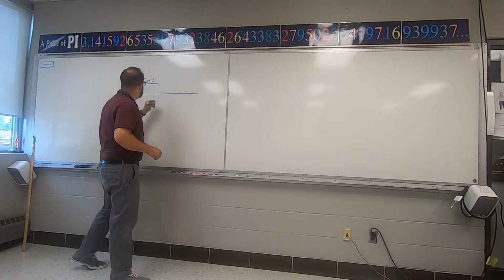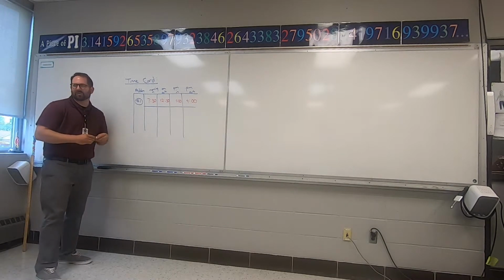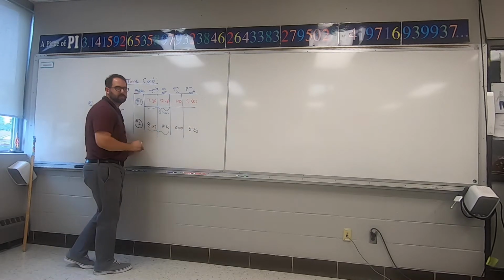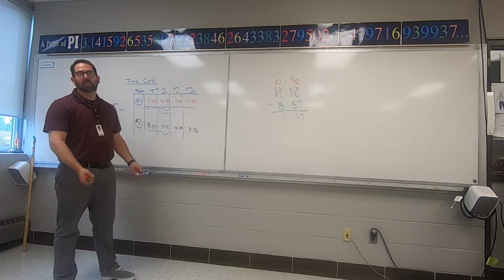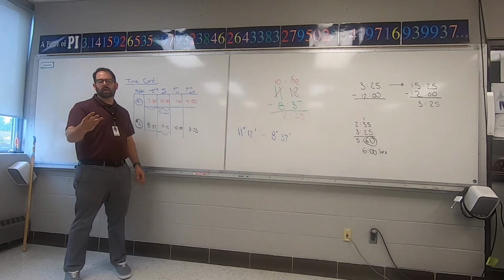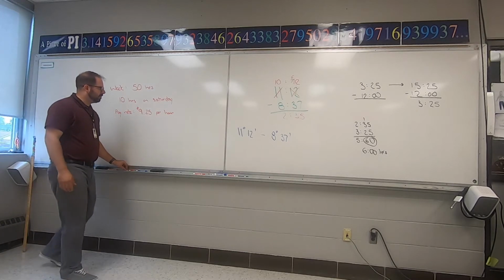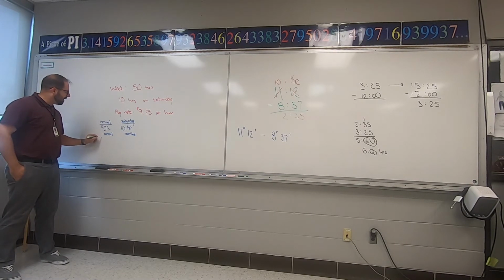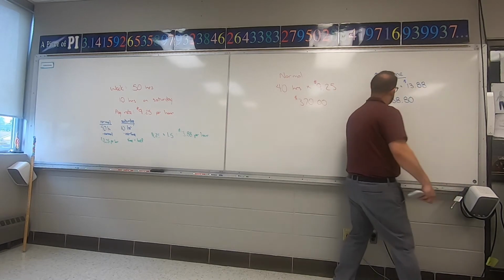Consumer Math: Section 1.3-1.4 - Hours Worked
Section 1.3-1.4 - Hours Worked
-homework assigned